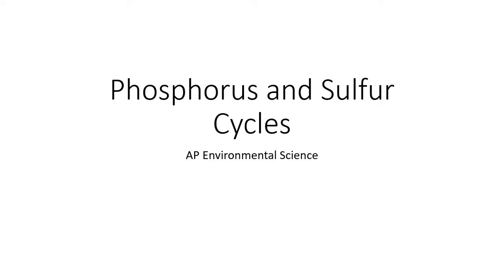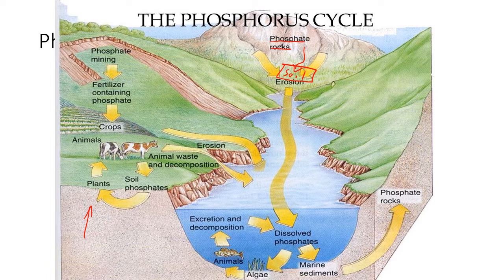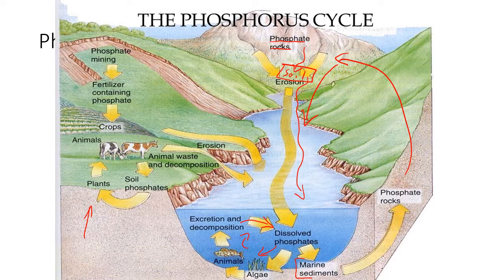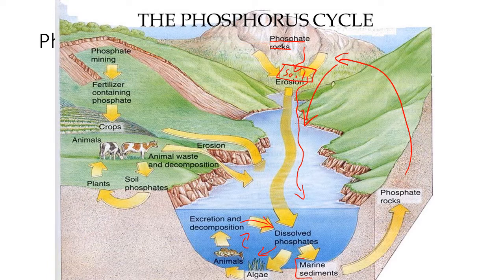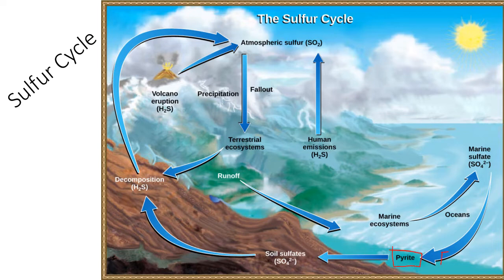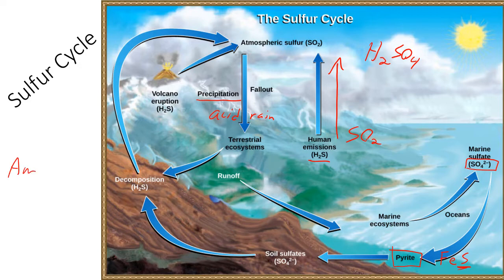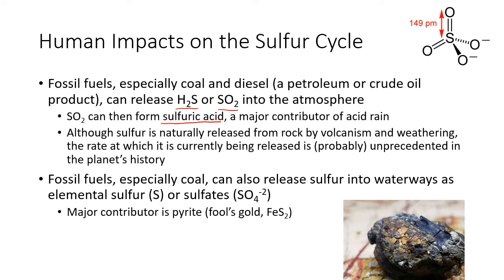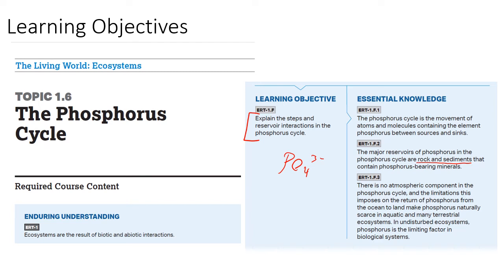16. Phosphorus and Sulfur Cycles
AP Environmental Science lecture on Topic 1.6 "The Phosphorus Cycle" as well the very basics of the sulfur cycle, which does not have its own learning objective.